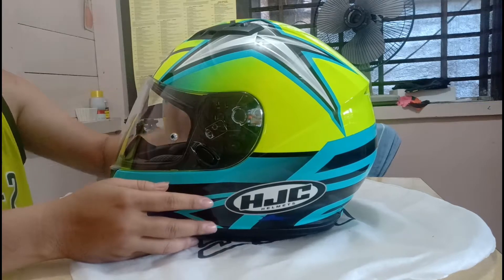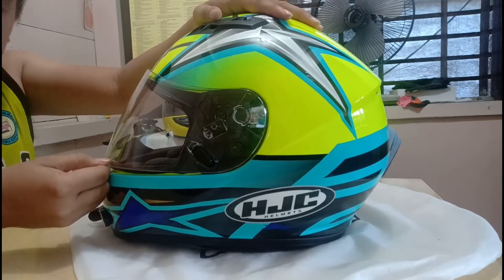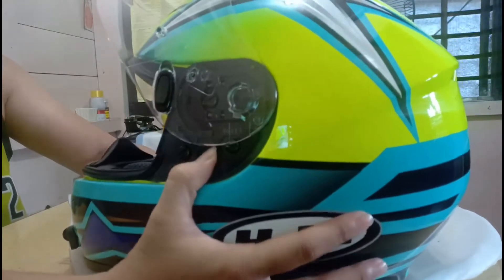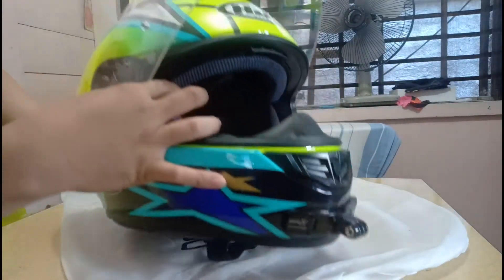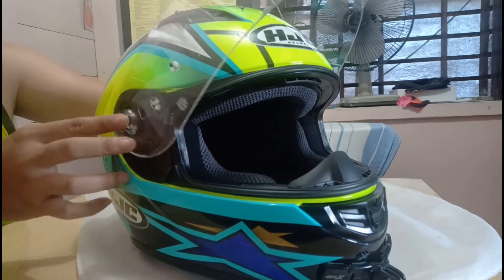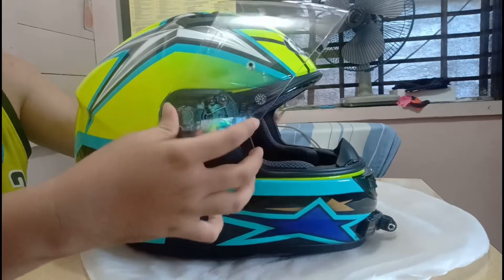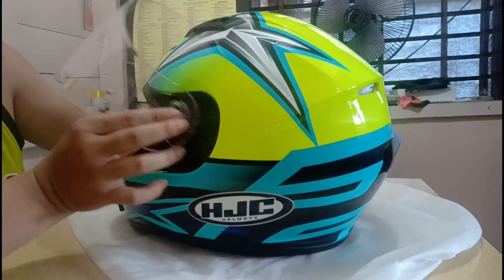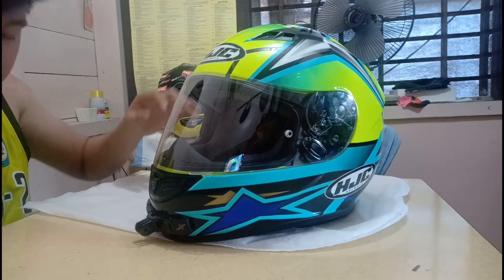How to remove visor of HJC | CS-15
this video will show you how easy to remove and put back on the HJC helmets